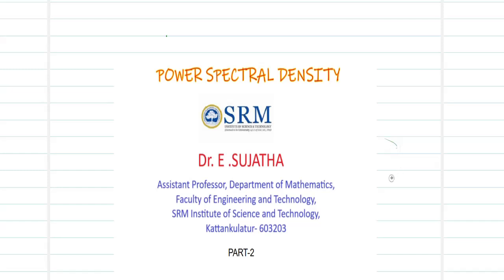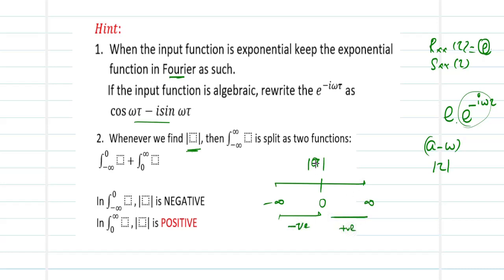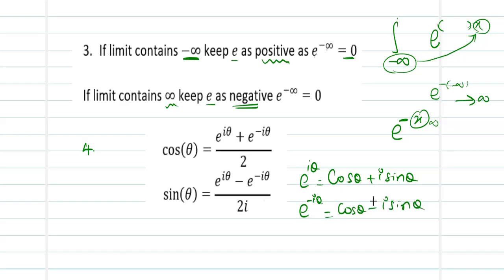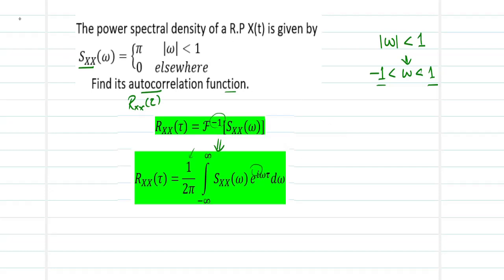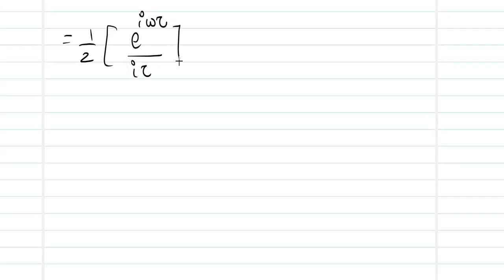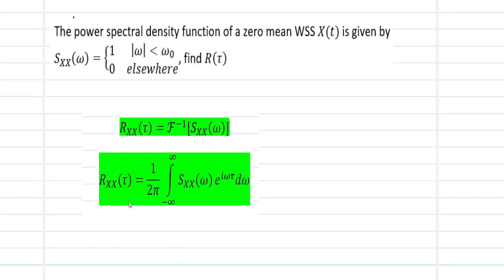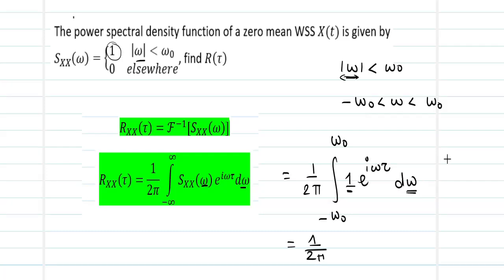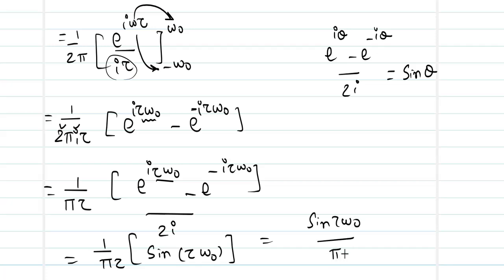Problem 1- PSD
Constant Input Problem